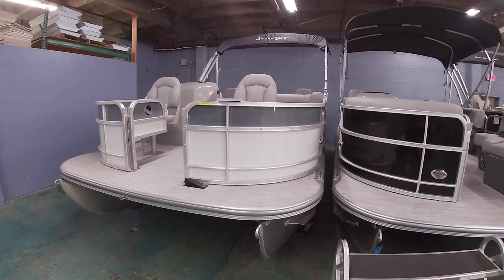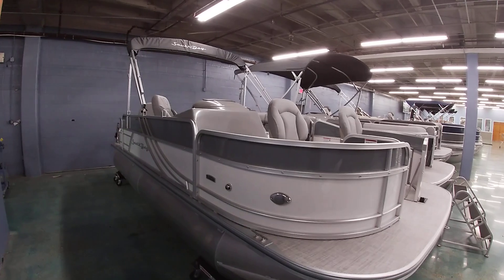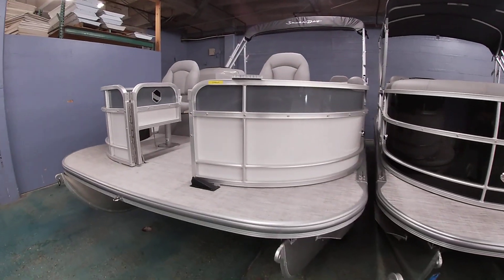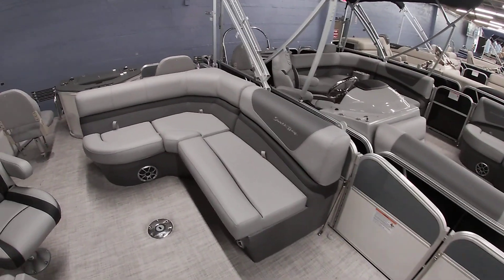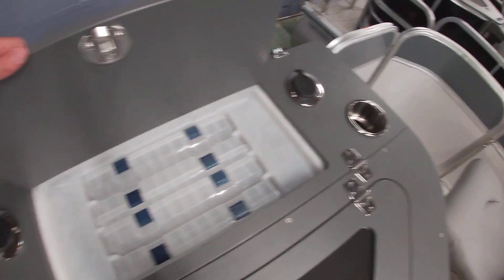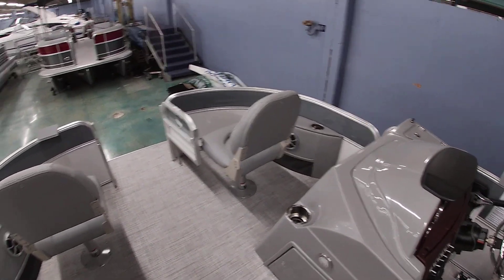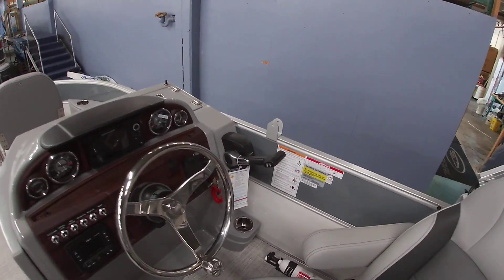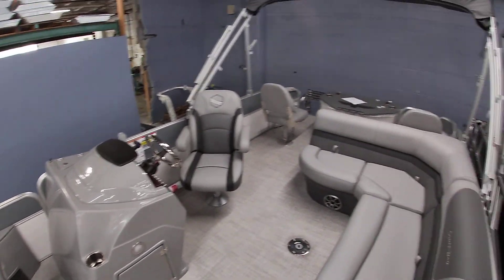2021 s220 F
Check out this Southbay S220F currently in stock!